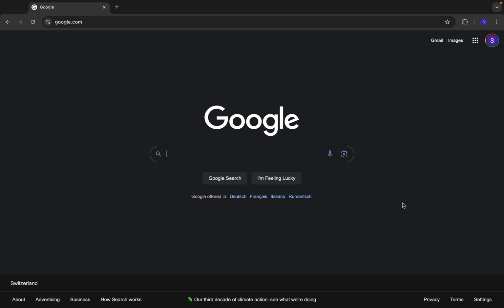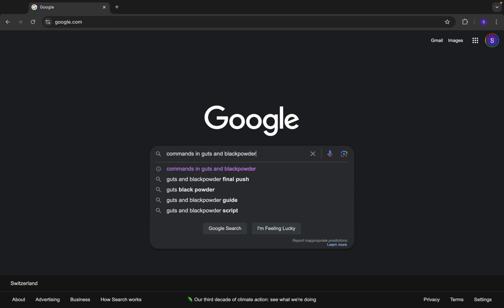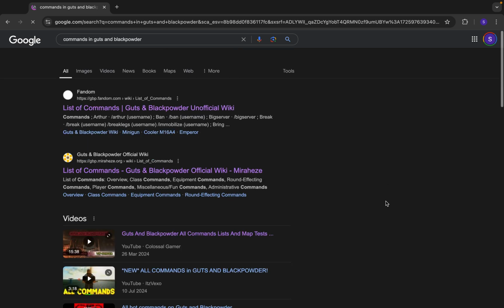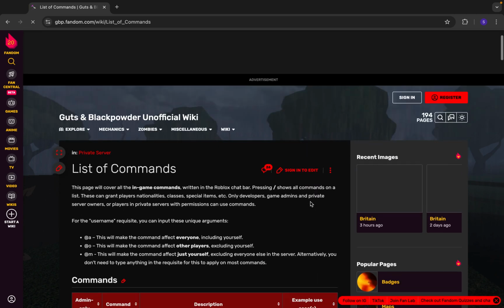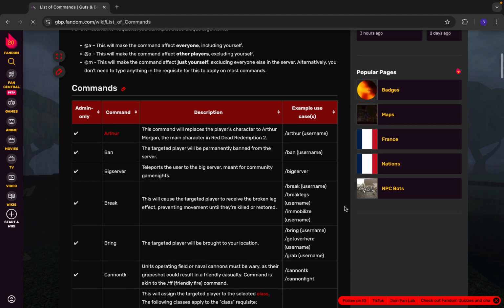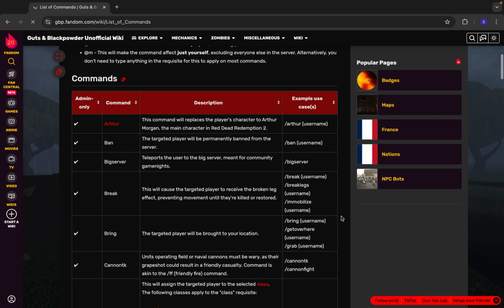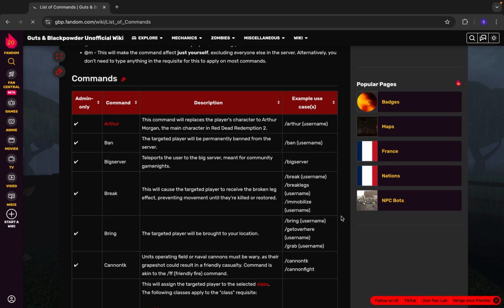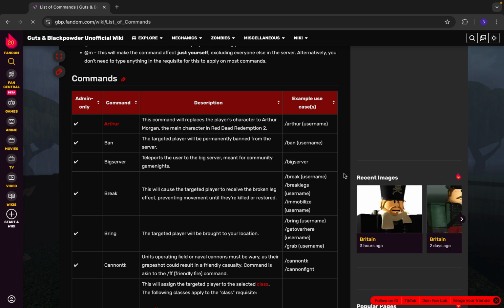How To Use Commands In Guts And Blackpowder (Roblox)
Hi everyone, today we will see how to use Guts And Blackpowder admin commands in 2024. You will learn exactly how to use Guts And Blackpowder new vip server commands.